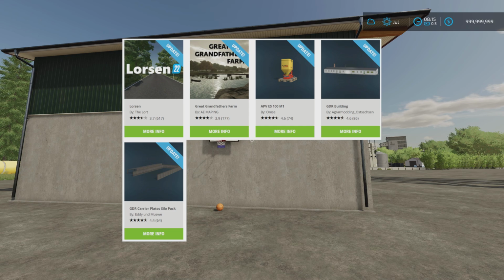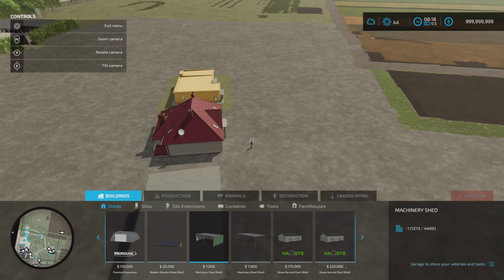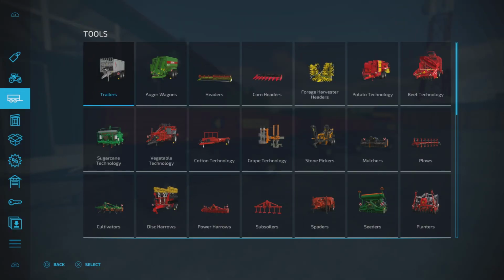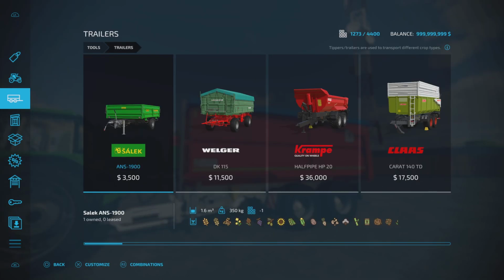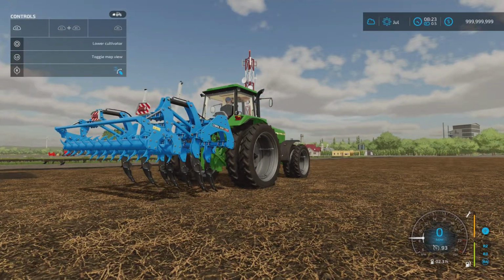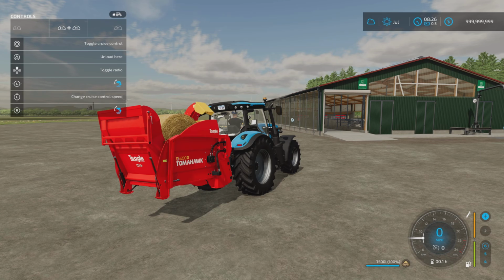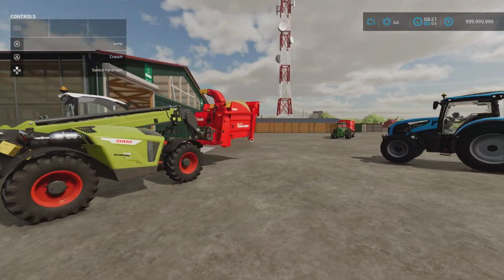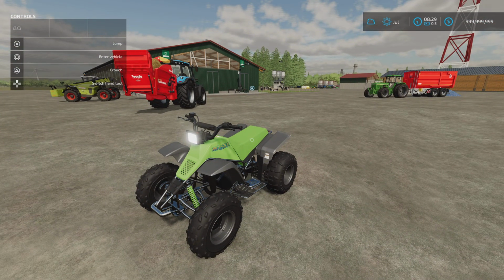NEW MODS! ON Farming Simulator 22 | PS5 (Review) 30th July 24.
FS22 NEW MODS & UPDATES in the Modhub.
Game By: GIANTS Software. What mods do we have? What features do they have? How do they work? How many mb to download are they? How many slots do they use? Find out with me… MrSealyp.

Mods:
Wall Mounted Basketball Basket By: Zgorzknialec,
Modern Wooden Shed By: Fra-Cassés Modding,
Machinery Shed By: Betonowy Lukasz,
House By: A2_ok,
Modern House By: JDModding Arg,
Lizard D-55A By: JMZ,Zdun,
Kroeger Agroliner MUK 303 By: kradel,
Namyslo Cobra 300 By: JMZ,
Teagle Tomahawk 6200H By: SiiD Modding, JHHG Modding &
Lizard Blaster 200 1999 By: SleutjesModding.